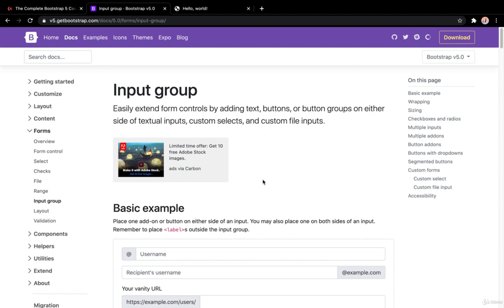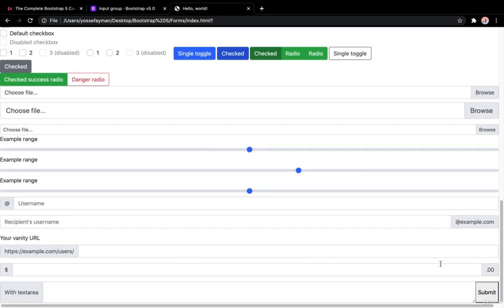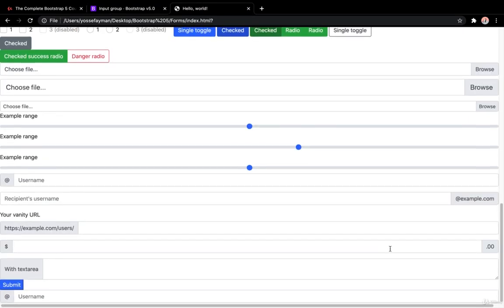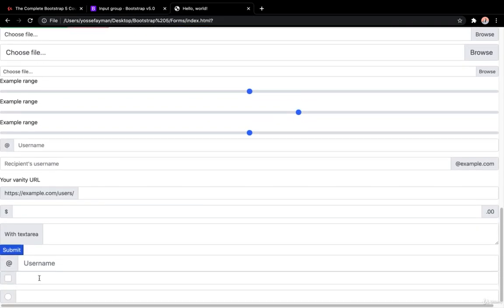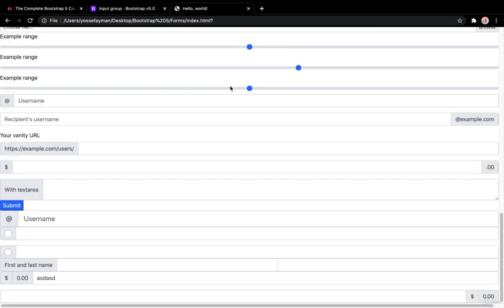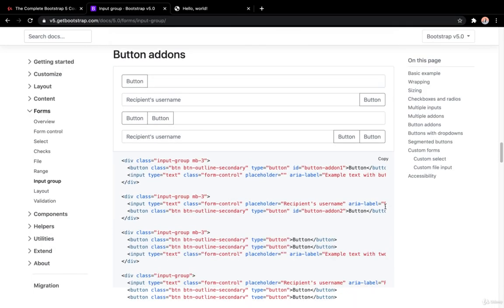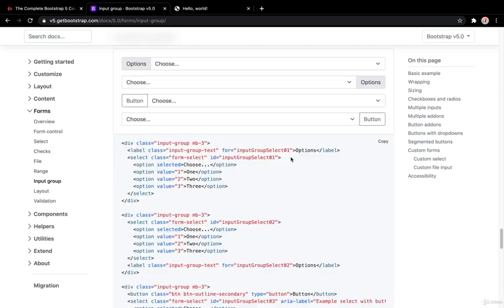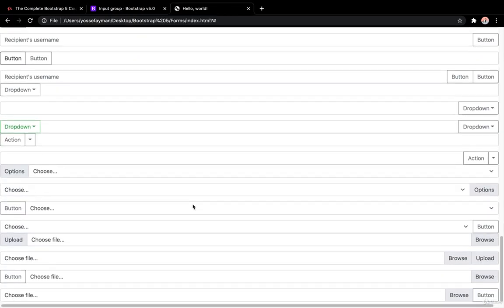Bootstrap Tutorial:3 Input group